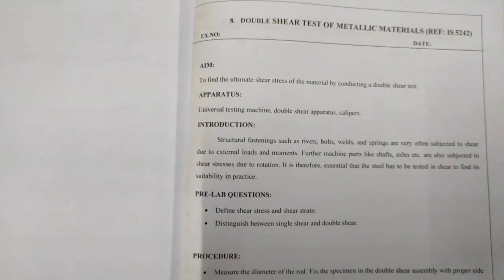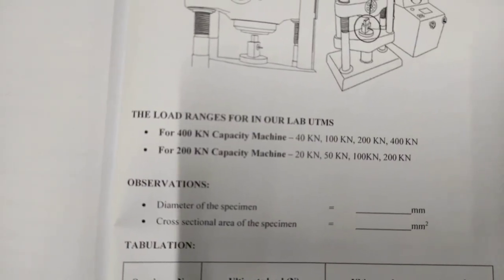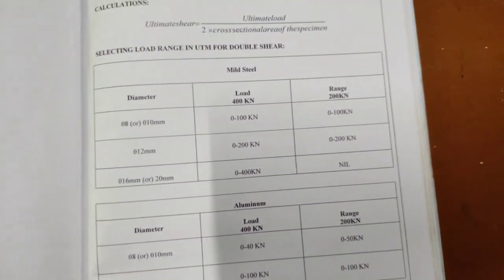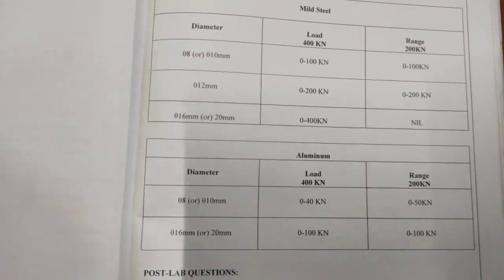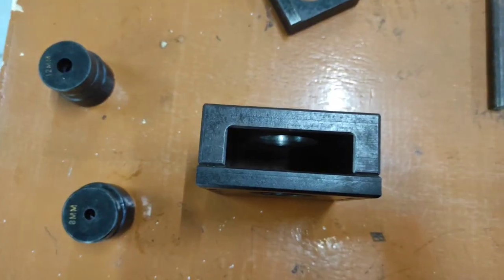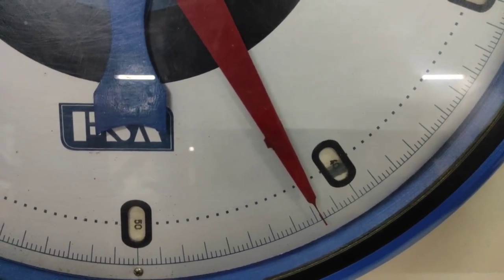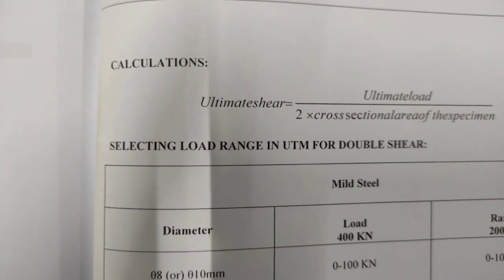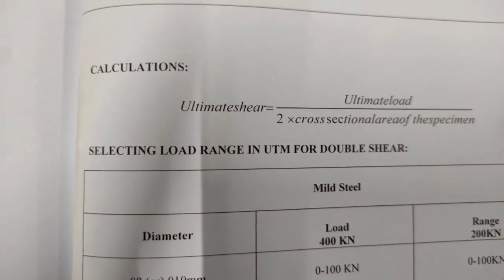Demo on Double Shear Test using UTM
This video demonstrates the double shear test on a mild steel specimen using a Universal Testing Machine (UTM)